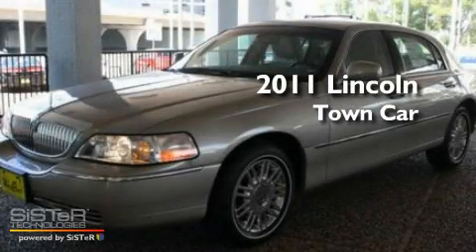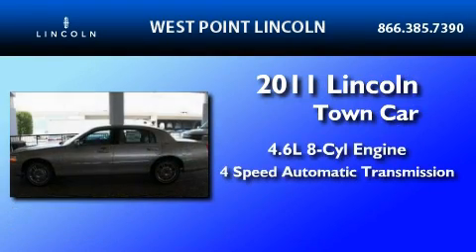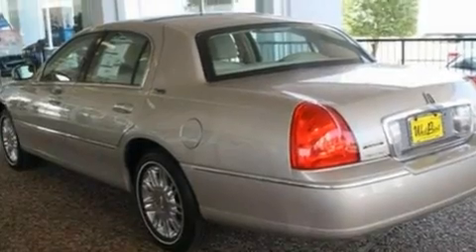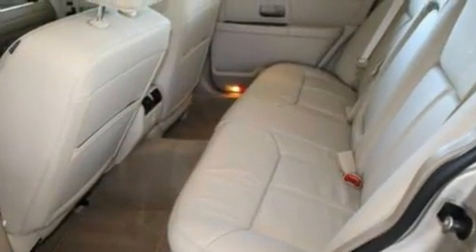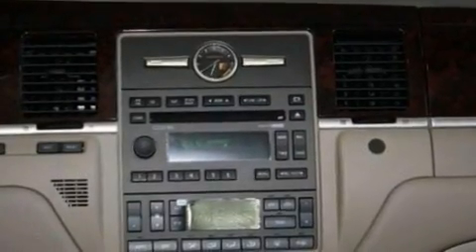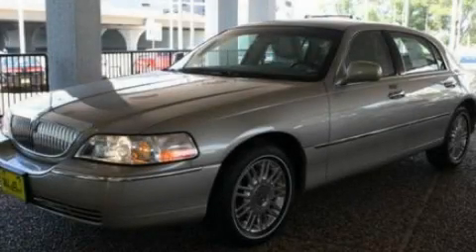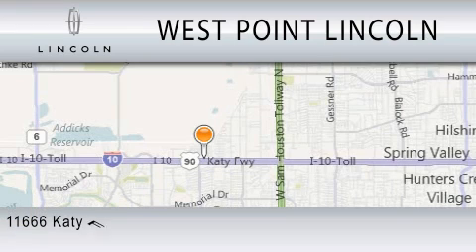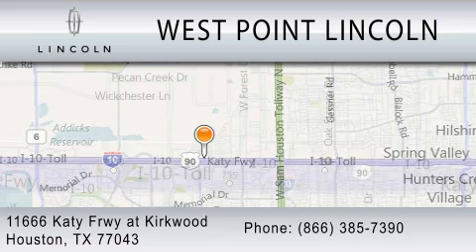2011 LINCOLN TOWN CAR TX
Year : 2011
 Make : LINCOLN
 Model : TOWN CAR
 Engine : 4.6L V8
 Trans . : AUTO 4SPD
 Exterior : LIGHT FRENCH SILK METALLIC

 Interior : LIGHT CAMEL
 Stock : 1J020